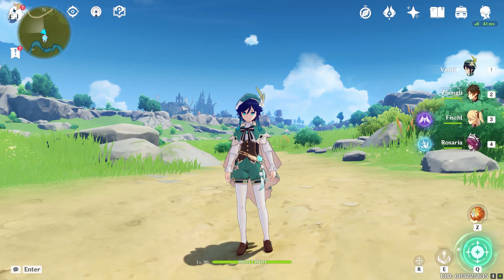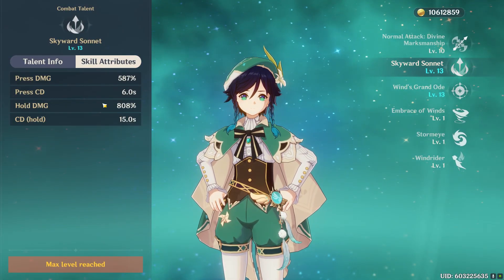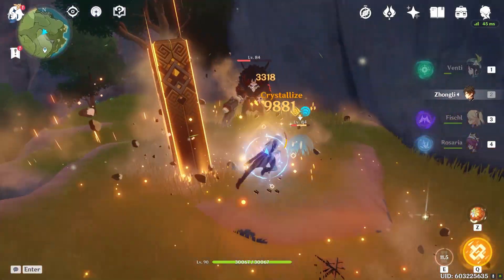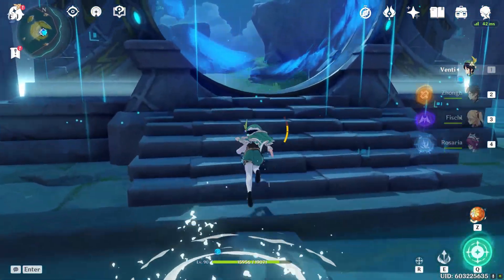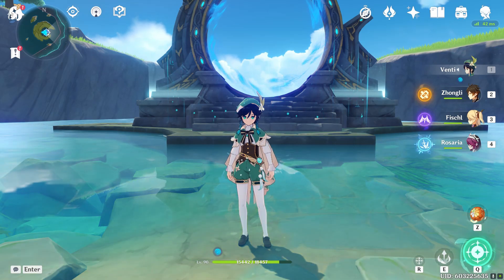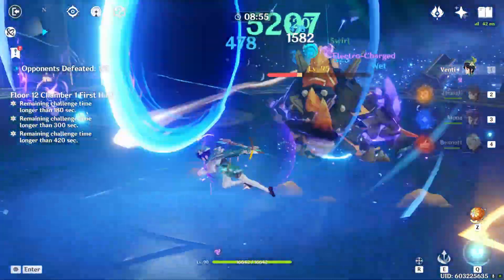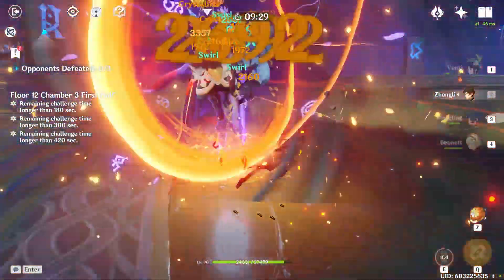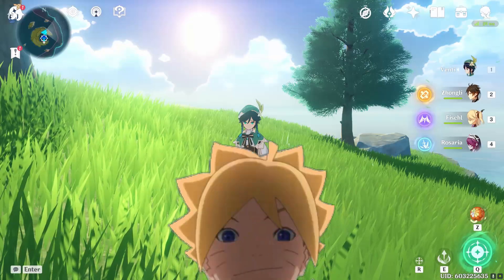I Turned A MAXED Venti Into Ganyu For A Day | Genshin Impact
mission failed successfully?

TIMELINE BELOW!
0:00 Intro
0:14 Video Overview
2:13 Anemo Charged Venti
4:59 Physical Spam Venti
6:37 Anemo Main DPS Venti
10:13 Conclusion